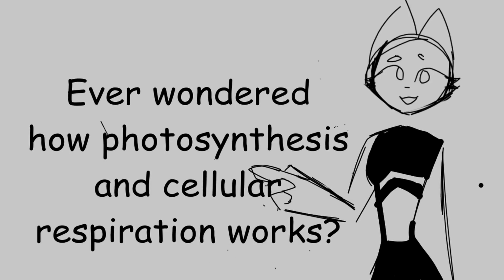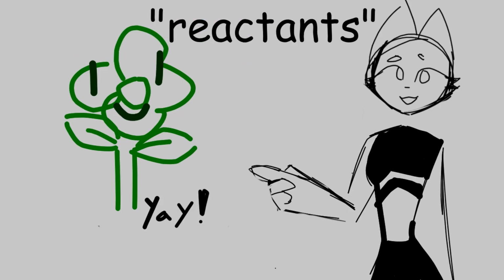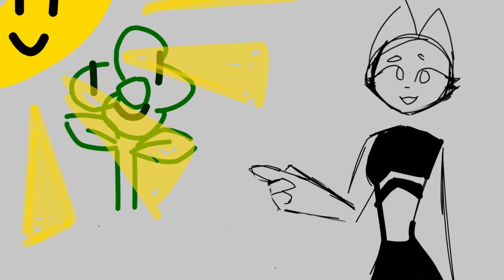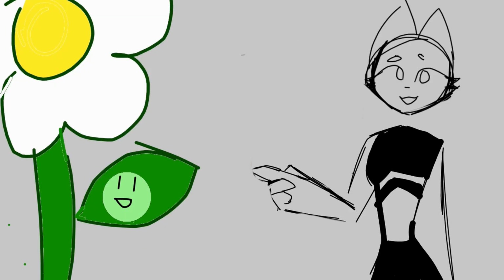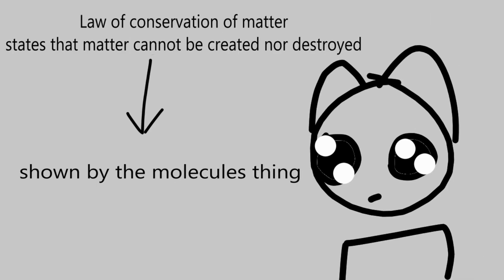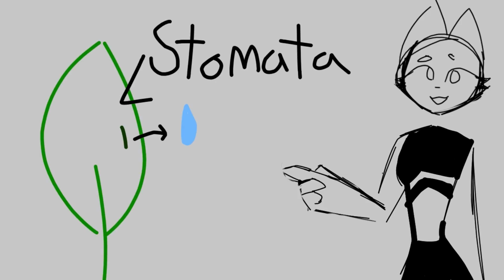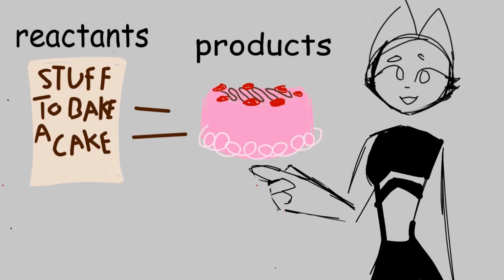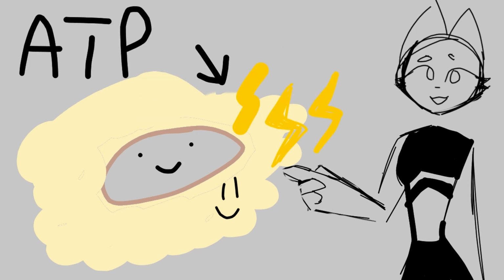Photosynthesis, cellular respiration, and the water cycle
I left out the conservation of energy part, so im definitely gonna get points off for that

(its how energy cannot be created nor destroyed, as sunlight energy becomes glucose in energy)